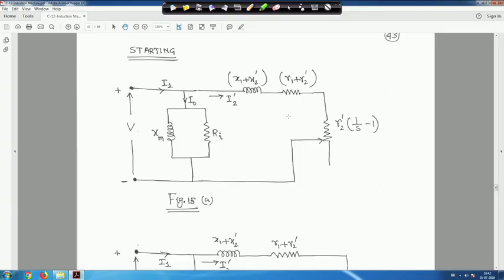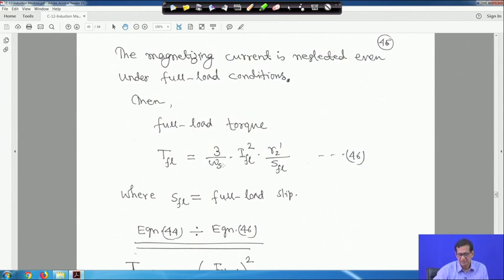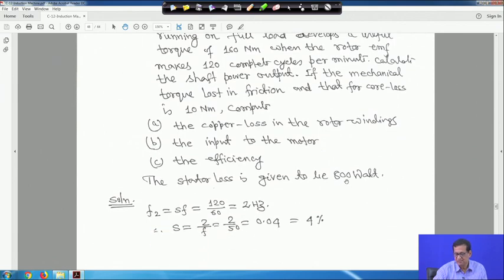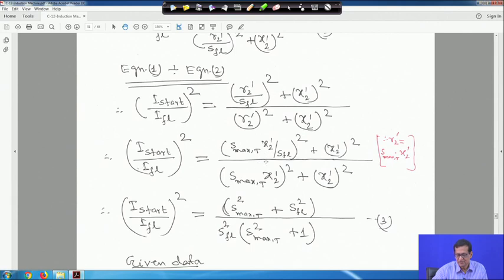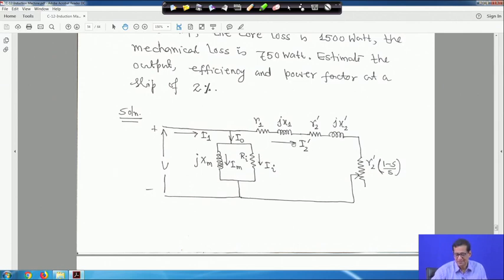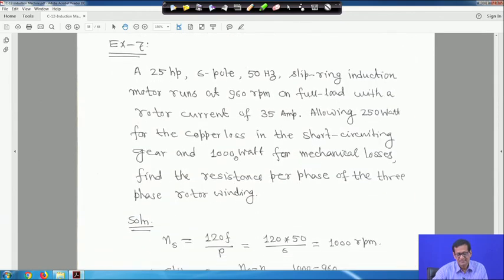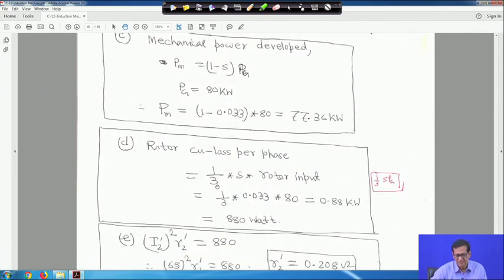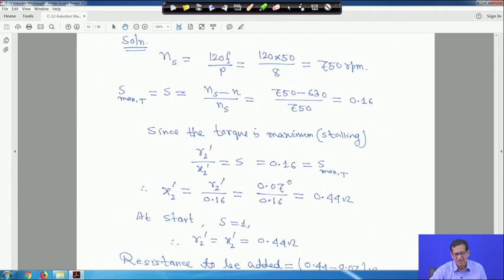Lecture 61: Three phase Induction Motors (Contd.)